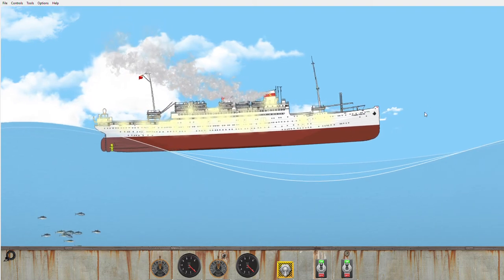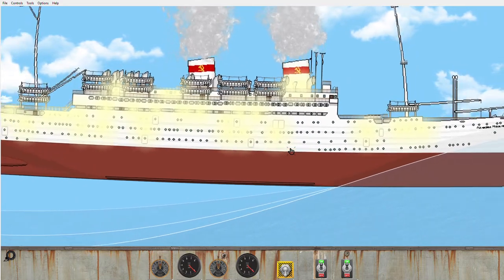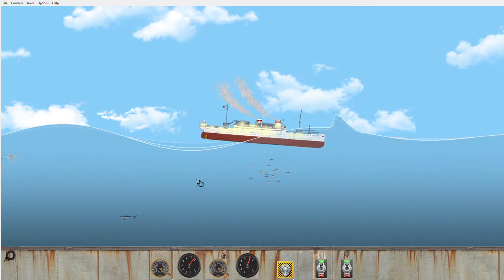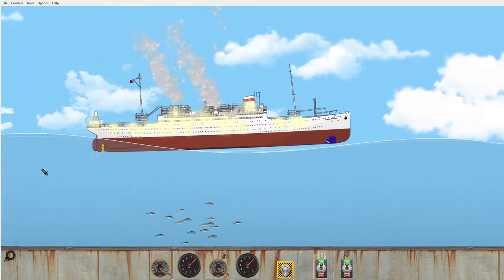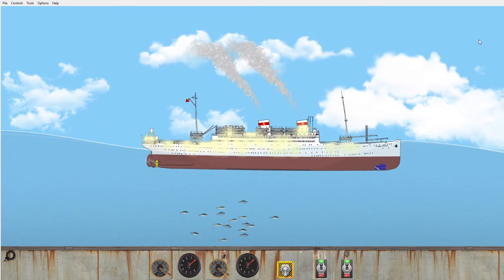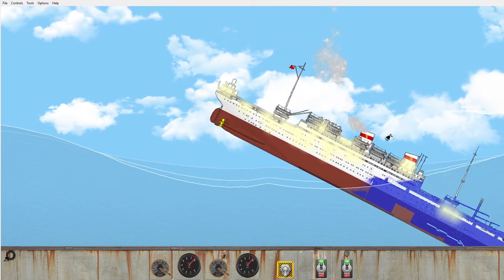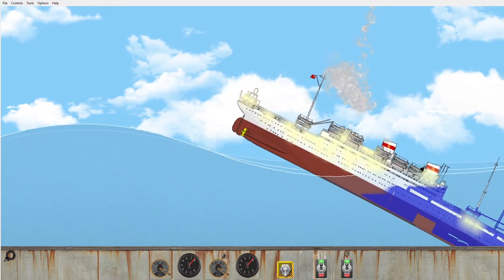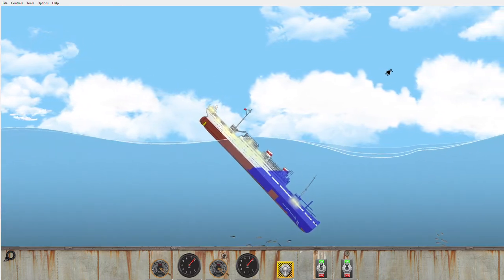Floating Sandbox Sinking Admiral Nakhimov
Sinking  Admiral Nakhimov